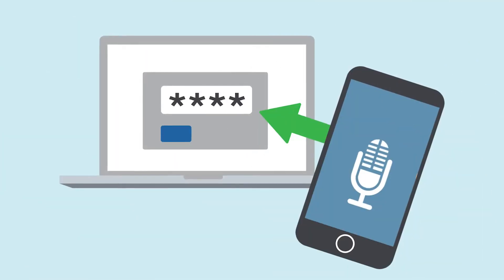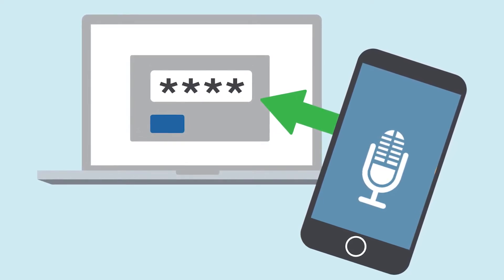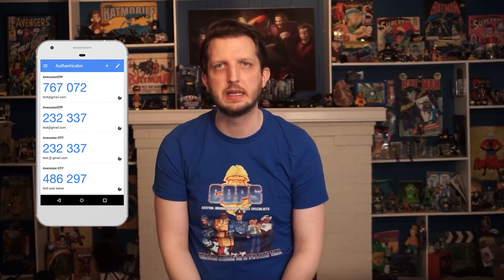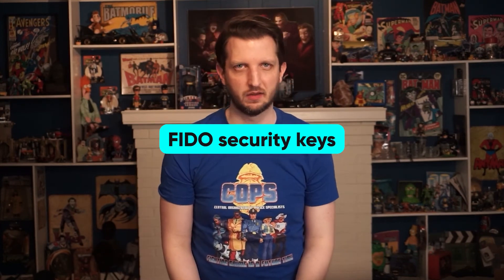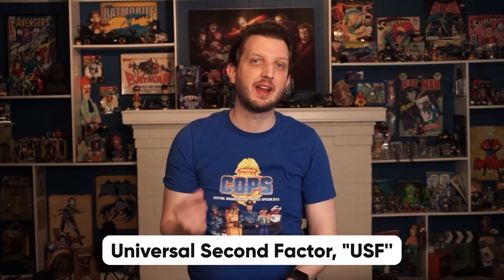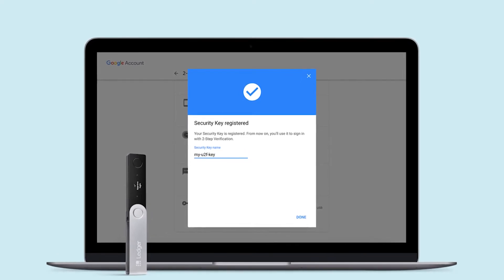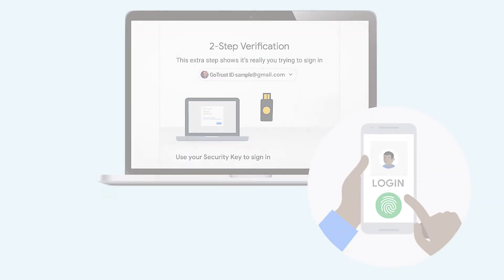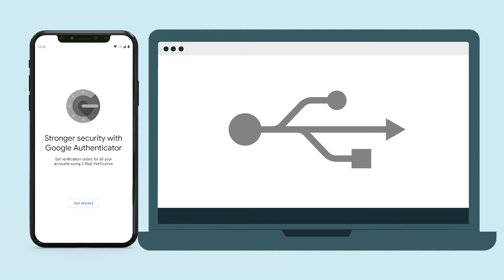2 Factor Authentication Explained (2FA)🎯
Hey everybody, it’s Andy here to talk about keeping your digital information safe through what we call identity verification. Specifically, we’re going to talk about two-factor authentication, which is also called 2FA.

Now, a lot of you have probably heard of two-factor authentication. But what exactly is it? Why is it so important, and how can you use different types of 2FA to improve your online security? Let’s get into it. So, with everything moving online, it’s super important to protect your information. Two-factor authentication is just one way to help. 2FA is when you use more than one thing to prove your identity. It is part of something called multi-factor identification, which uses several components to figure out if someone is who they say they are when they want to access something online. For example, your username and password can be hacked, right? But it’s much more difficult to also hack a 6-digit code sent to your phone, which you then put into the browser to confirm your identity. That’s 2FA.Also, it’s helpful to understand how we verify our identity in general. So, there are three main ways for users to identify themselves when they need to log in somewhere or access an asset. They are knowledge, possession, and inherent identification. In other words, something you know, something you have, or something you are. And when you use more than one tool, it becomes two-factor identification. Okay, let’s break down these categories a bit. First, let’s take a look at knowledge verification. The good news is, using a cell phone for two-step authentication is really common now, and adds a great layer of security. You normally access your phone with a passcode anyway, which already improves security. So let’s say you have a username and password, and for 2FA, an app on your phone generates a code that you have to enter into a website  to log in. That way, even if your password is your dog’s name and your birth year, it’ll be pretty tricky to circumvent a code from a 2FA app.
And so, this is an improvement on the authenticator app in two ways. First, it is much easier than typing in a code, and it is a little more resistant to phishing.

Okay, next up are FIDO security keys. FIDO, also called Universal Second Factor, or USF, is a new type of two-factor authentication using small USB devices.You register your device on the site, and then each time you log in, you are prompted to connect your device and tap it to log in. The device recognizes the site you are on and gives you a code specific to that site. You can use the same device for multiple sites and it stores a unique identity which is used to log into each site so a single device identity cannot be used.Now, some browsers don’t support U2F yet, and also, it works mainly with USB ports, so using a mobile device can be tricky. Nevertheless, you could always log in on your mobile device using an authenticator app and use the U2F device on your desktop for extra security. And finally, I’d like to remind everyone that there are a number of ways to secure your devices alongside two-factor authentication. One way is to use a VPN extension with your browser to provide an additional layer of protection to encrypt your data and avoid IP leaks. I like NordVPN – it’s a popular provider, affordable, and super easy to use. If you’re interested in learning more about NordVPN, we have an in-depth review linked below in the description.

So that’s it for today’s video. If you found this helpful, please leave a thumbs up as that always makes my day. And if you’re a new subscriber welcome to our cyber family! Be sure and let me know what topics you’d like me to talk about next. I really appreciate you guys watching and I look forward to interacting with you in the comments below!

Hope you enjoyed my 2 Factor Authentication Explained Video.